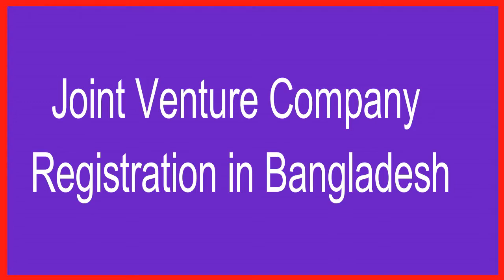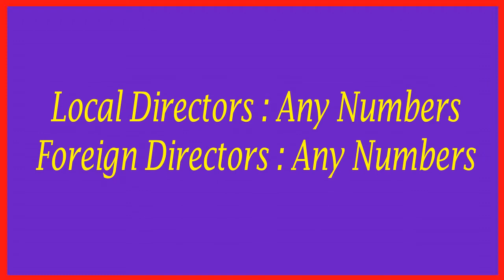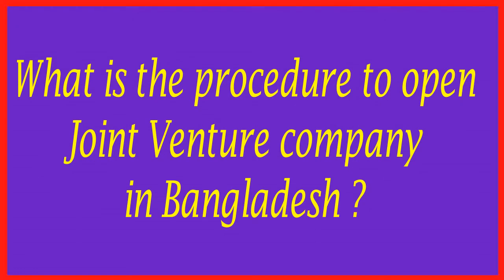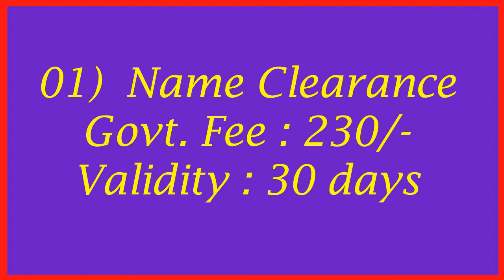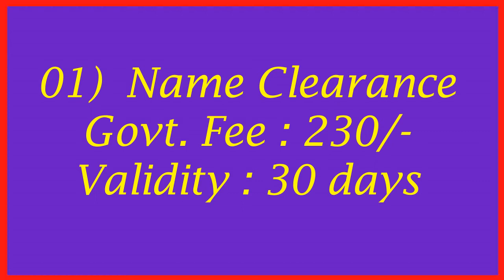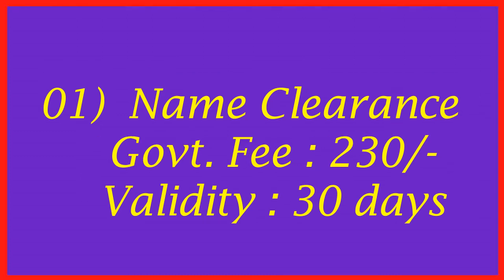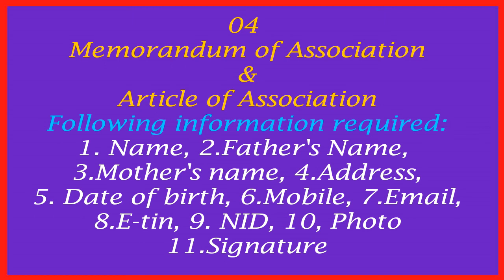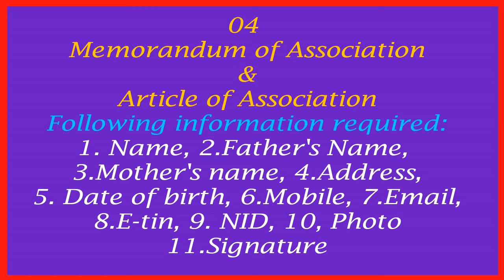Joint Venture Company Registration in Bangladesh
Jasim Uddin (B.Sc)
( Company Consultants )
Shah Ali Tower (4th Floor), Lift-04, Room-01,
33, Kawran Bazar, Dhaka -1215, Bangladesh

In these videos, I have described a Clear Idea about how to Registrar a Private Limited Company in Bangladesh from Joint Stock Companies & Firms or RJSC. If you watch this vide from first to last then you will get a clear idea about Private Limited Company Registration from RJSC.
RJSC Registration in Bangladesh,Company Registration,Company Registration process, ,limited company registration in Bangladesh,company name registration process in Bangladesh,rjsc return filing,society,trust,foundation,ngo,partnership firm,name clearance process,name registration from rjsc,rjsc,Requirements for company registration in Bangladesh,What is private limited company in Bangladesh? ,What is the procedure for new company registration? ,How can I create a private limited company? ,How can I register my association in Bangladesh?,What is the procedure for new company registration?,How do I get a company registration certificate?,How do I register my business legally?,What is the fees for company registration?,What is a company certificate of registration?,How can I register my company online?,How much does it cost to register a Ltd company?,How To Register A Company In Bangladesh As Foreigner,Incorporation Procedure of the Private Limited Company,How to Incorporate (Registration) a Company in Bangladesh,How to set up a Private Limited Company in Bangladesh,Opening a company in Bangladesh,foreign company doing business in Bangladesh,Partnership firm registration in Bangladesh,partnership firm registration from rjsc, কোম্পানি করার নিয়ম,লিমিটেড কোম্পানি করার নিয়ম,লিমিটেড কোম্পানি রেজিস্ট্রেশন প্রক্রিয়া,লিমিটেড কোম্পানি কি,লিমিটেড কোম্পানির সুবিধা,

Md. Jasim Uddin
( Company Consultants )
HAK Tower, Room-E-06
3/C, Kawran Bazar, Dhaka -1215, Bangladesh